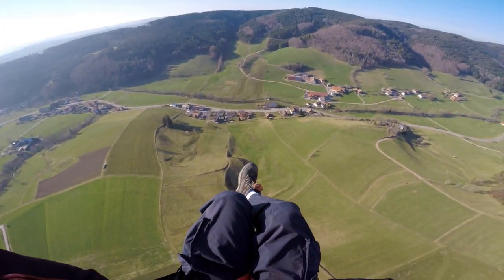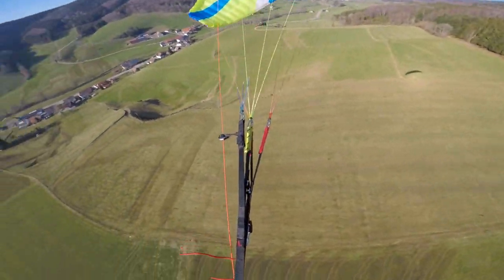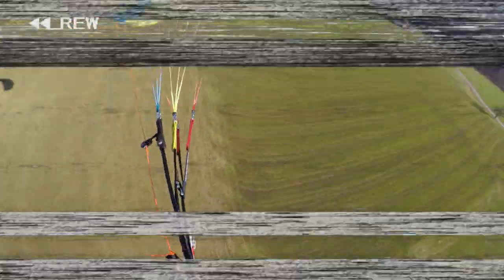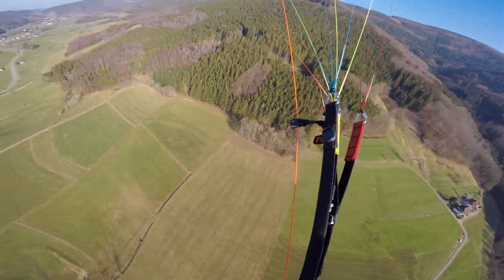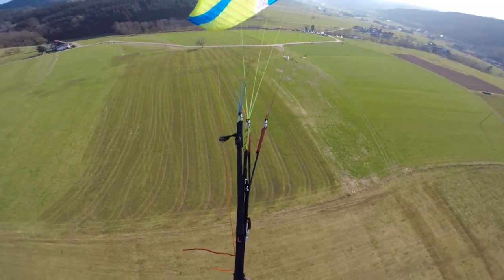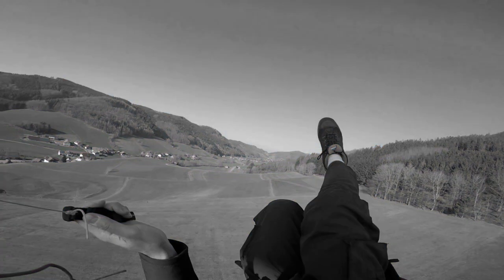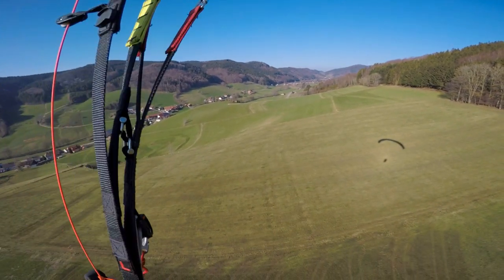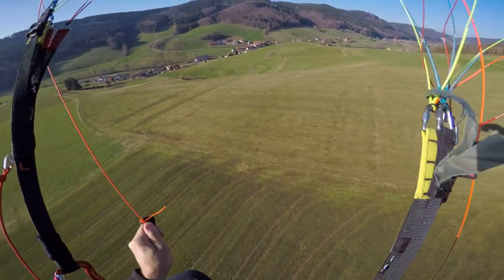My FIRST Spiral Dive - GONE WRONG!!! | Paragliding FAIL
This is how you should NOT do a Spiral Dive! Definetly an epic Paragliding Fail. This spiral had 3,8 G force! I did some rookie mistake, but I learned out of it.
In order for you to do a spiral dive properly, you should learn first how to control your wing while you are doing some 180 or 360 degree turns. At one point you will feel more comfortable with the G forces and the feeling all together. Very important is to know the dosage of the breaks in the right moment, in order for you to exit the spiral dive in a smooth transition.